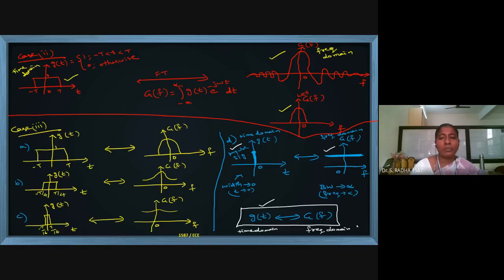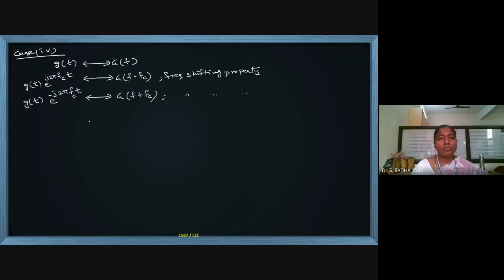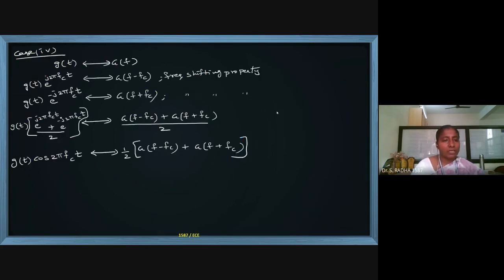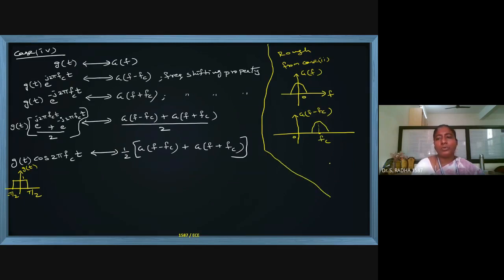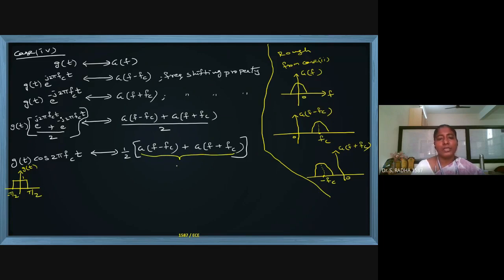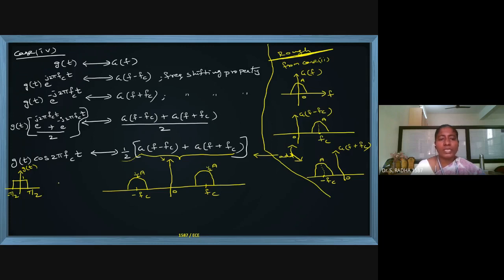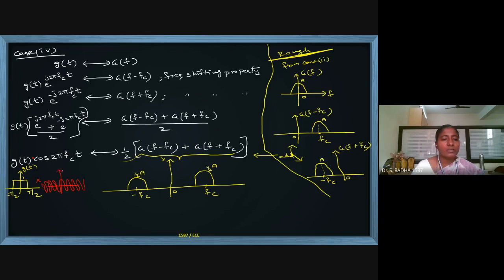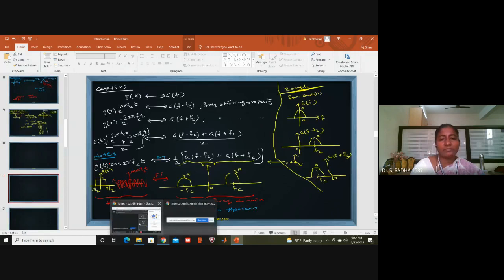Introduction L3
Analog and digital Communication- Introduction- L3